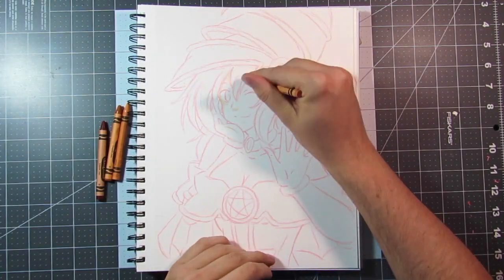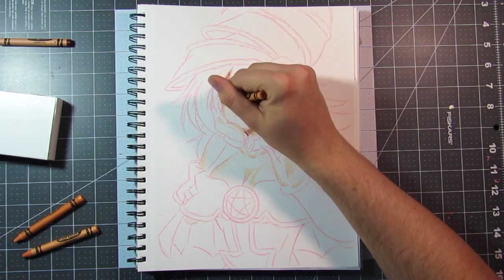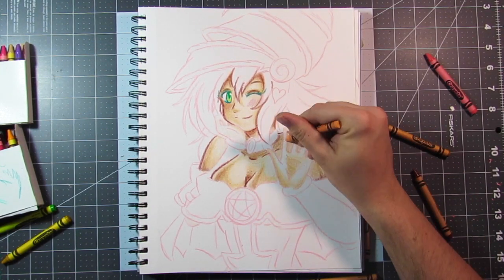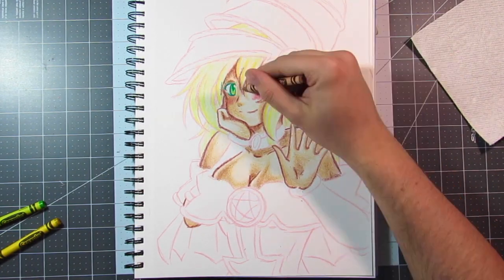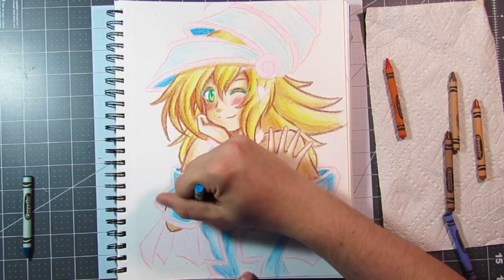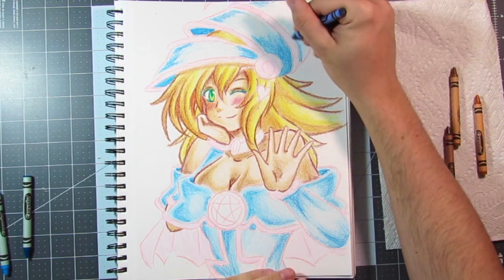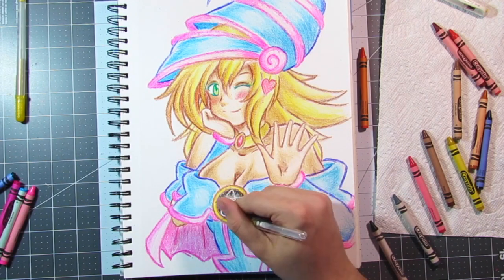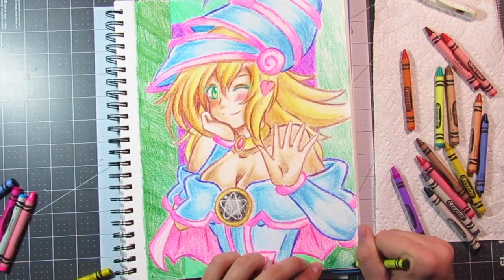Crayola Crayon Dark Magician Girl Fan Art (Speed Coloring)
Hey Guys so I know that I've made a video like this in the past but I really wanted to make a new piece to show just how much that I have grown in art as well as youtube as well.